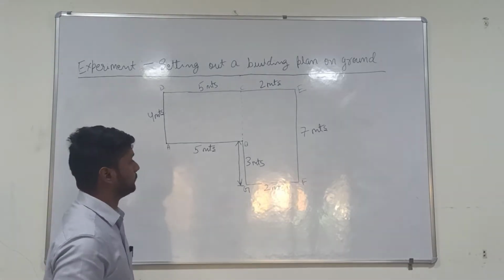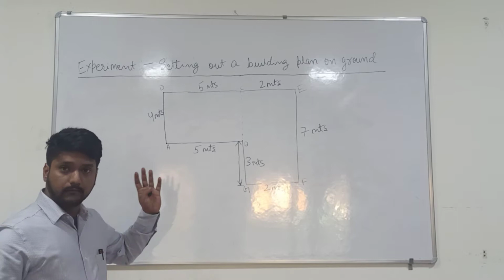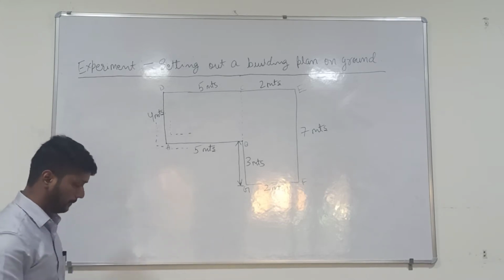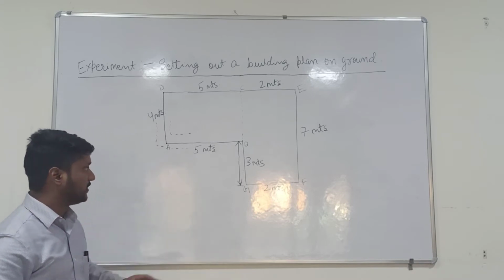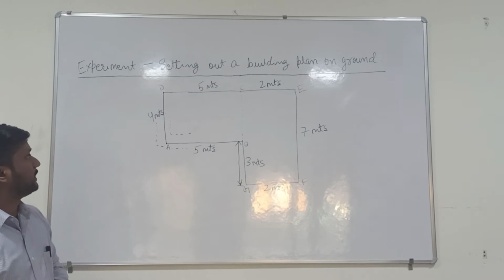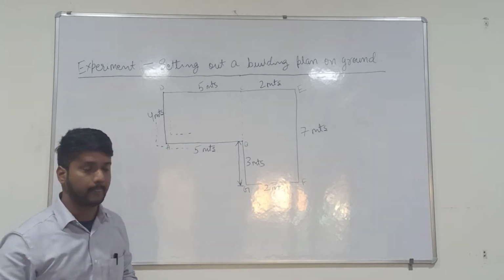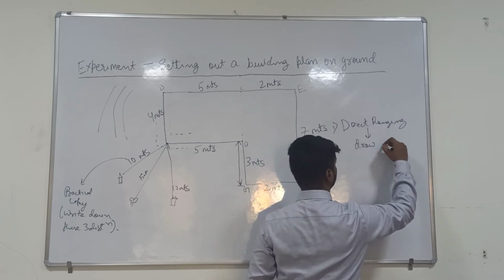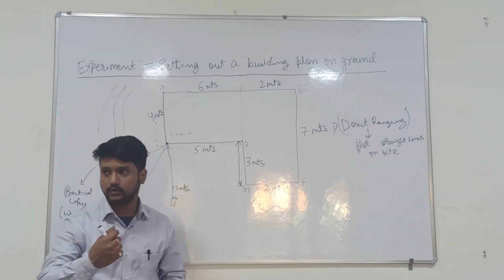Setting out a Building Plan- Part 1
How to set out a building plan on site using direct ranging and 3-4-5 method